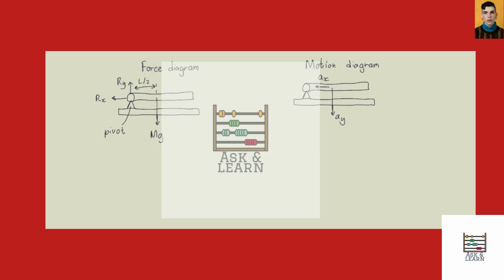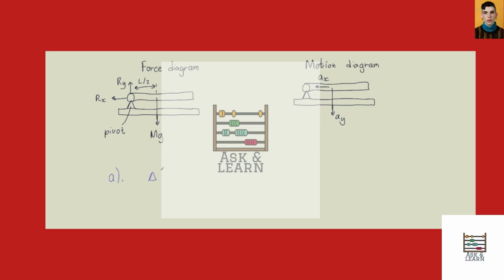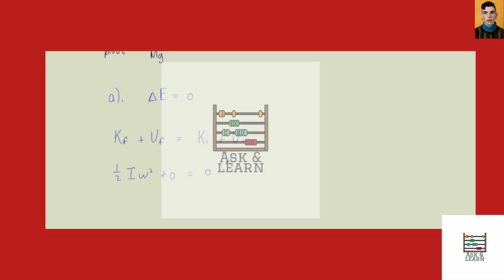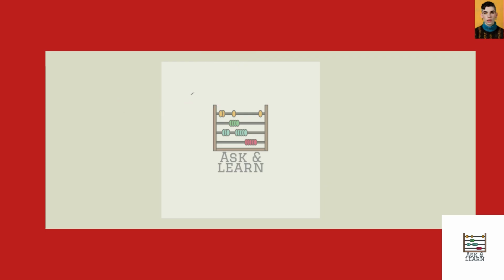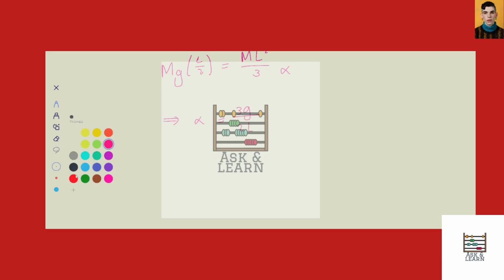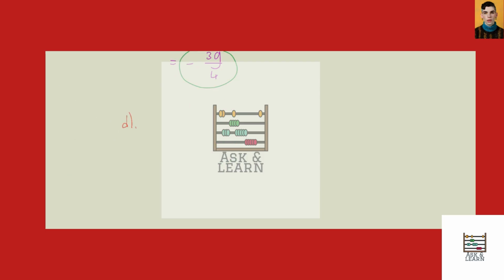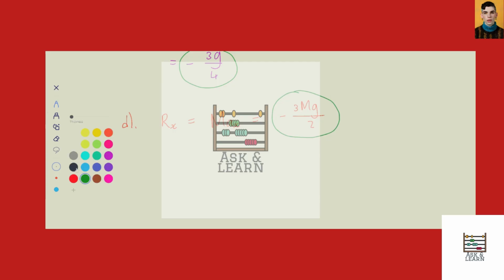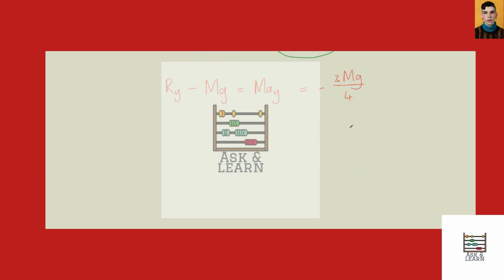is bent in the shape of an arc of a circle with a radius of The position of the rod is controlled by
is bent in the shape of an arc of a circle with a radius of The position of the rod is controlled by pin that slides in a horizontal slot and also slides along the rod. Knowing that at the instant shown pin moves to the right at a constant speed of , determine the angular velocity of the rod, the angular acceleration of the rod.